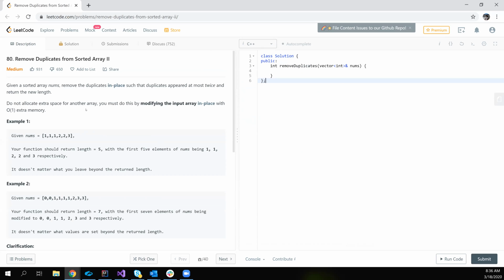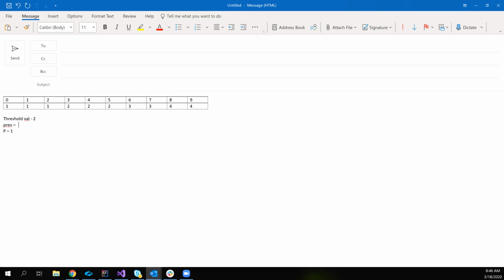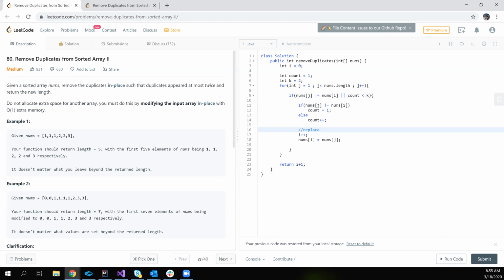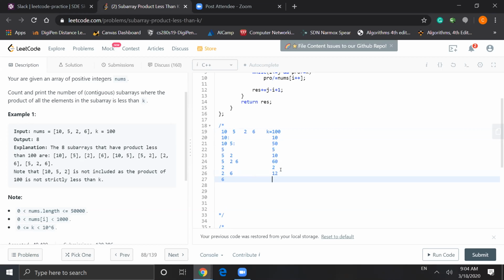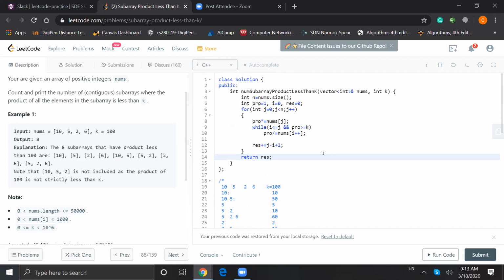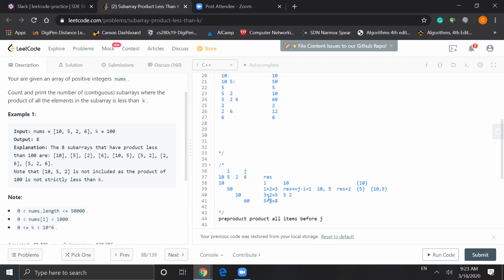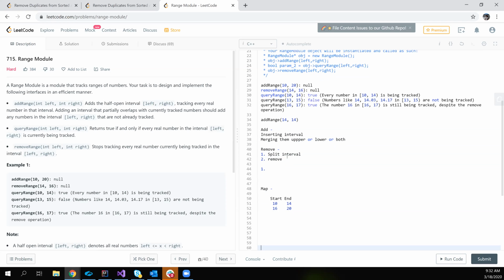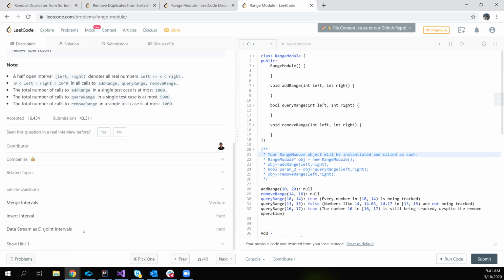Daily Coding Practice (Questions: 2020 03 17, Session: 2020 03 18)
Medium: [0080] Remove Duplicates from Sorted Array II (42%)